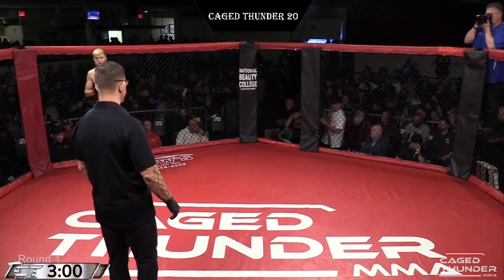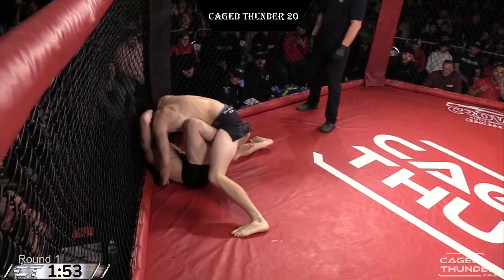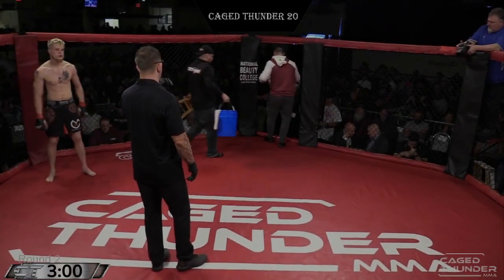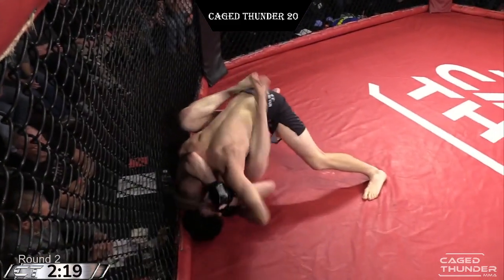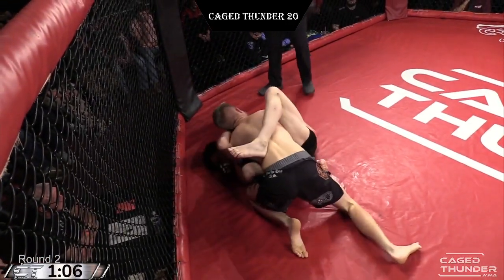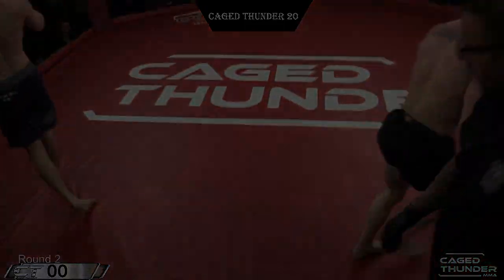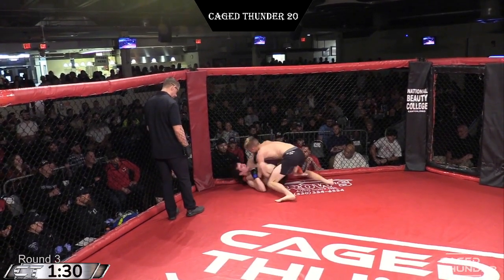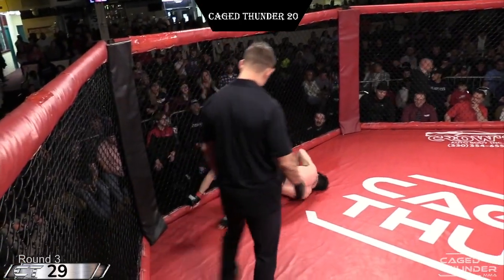Dillon Davenport vs Luke McMurtry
Caged Thunder 20 - Akron, Ohio | April 1